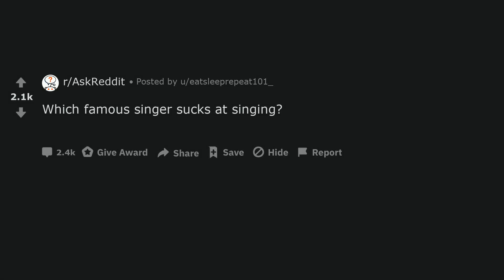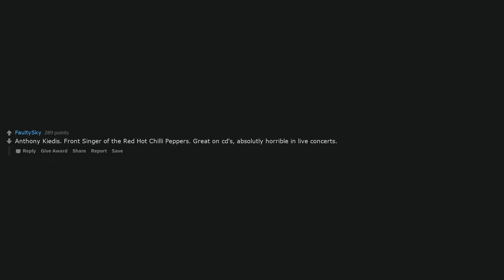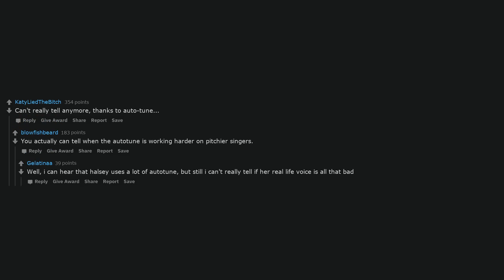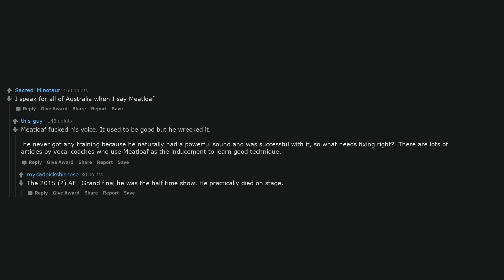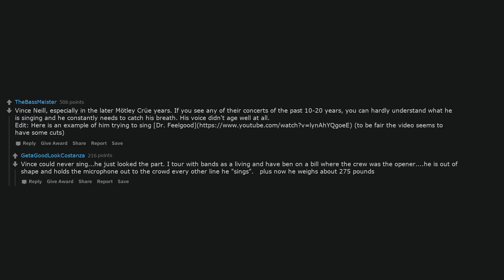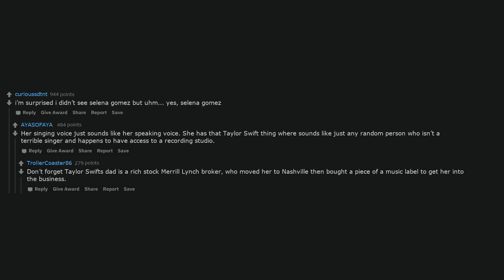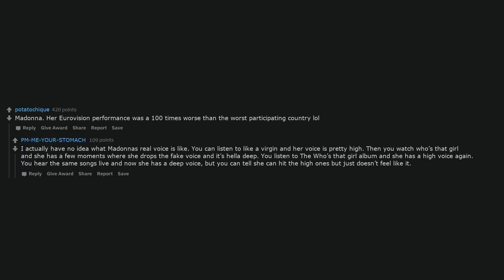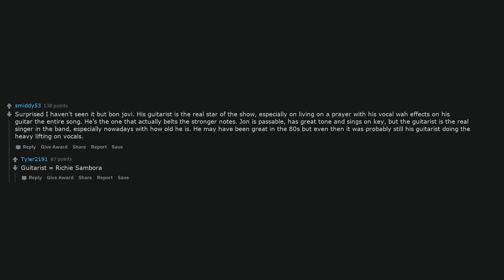Which famous singer sucks at singing?